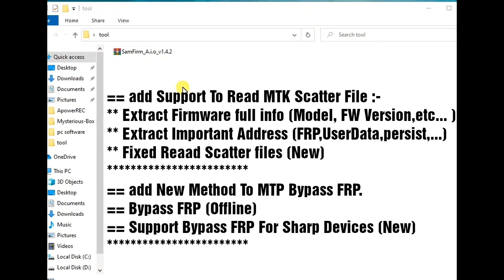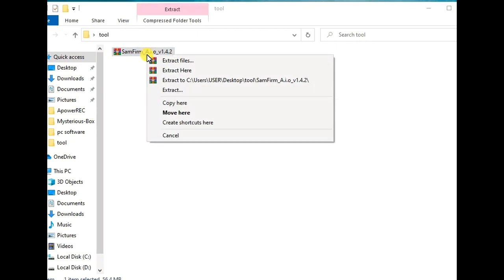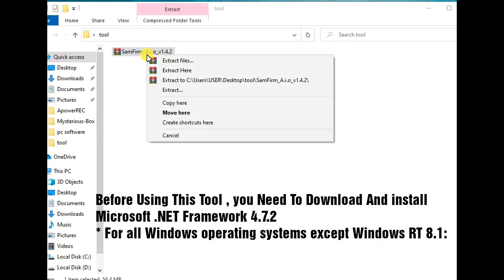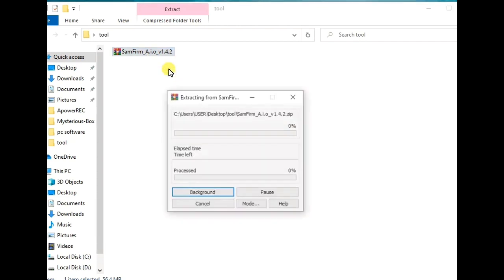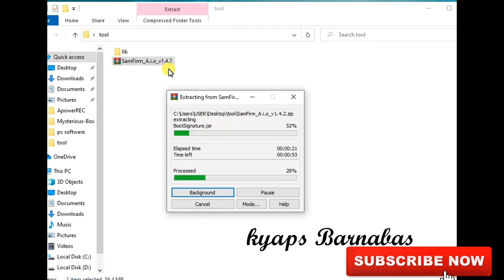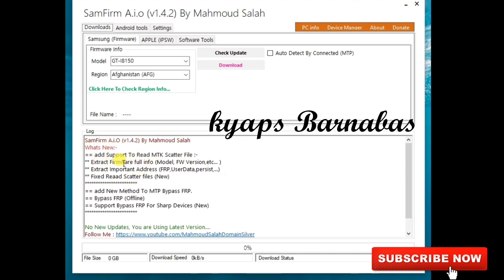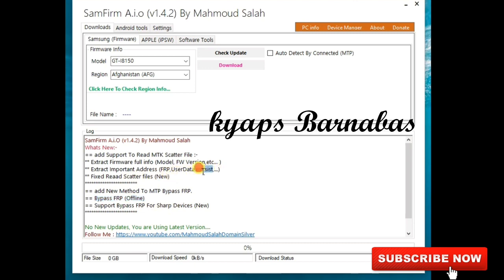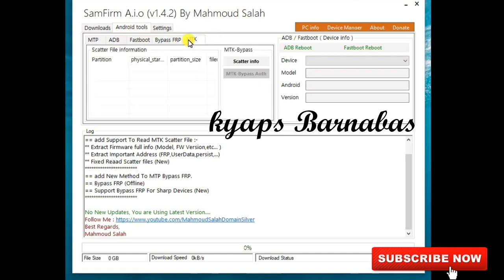SamFirm Update v1.4.2 by Mahmoud Salah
Mode,Download Latest Firmawares,Odin All Version Download,Install All Samsung Driver etc

Under section 107 of the Copyright Act of 1976, allowance is made for “fair use” for purposes such as criticism, comment, news reporting, teaching, scholarship, Programing Language, Mobile Software Solution, education, and research.

Keep-Supporting
Keep-Loving
Keep-Sharing..